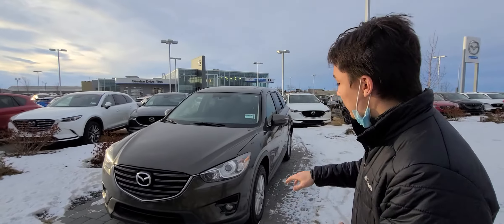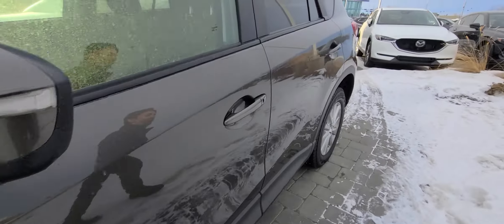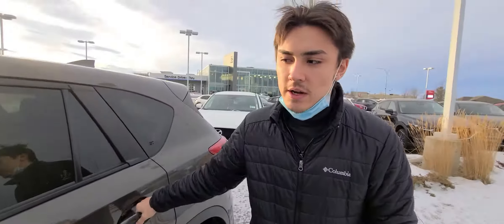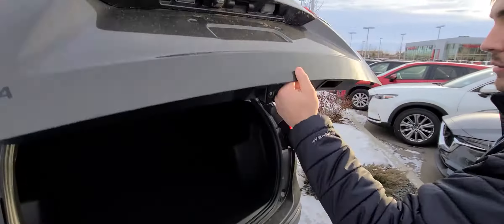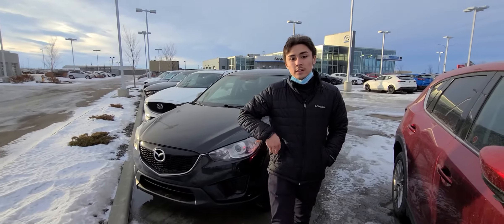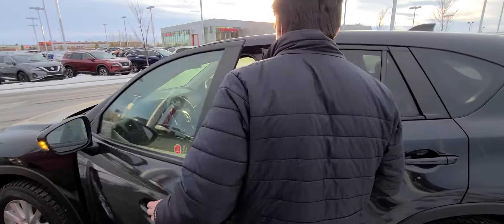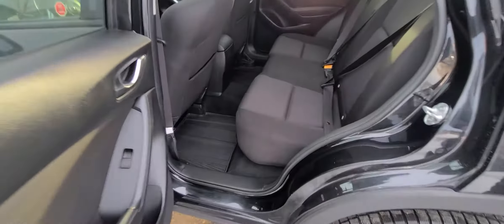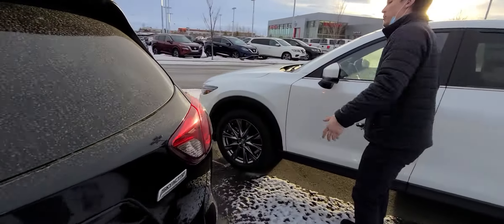Musa from LA Mazda for Ian!